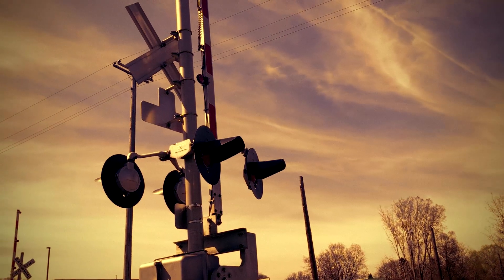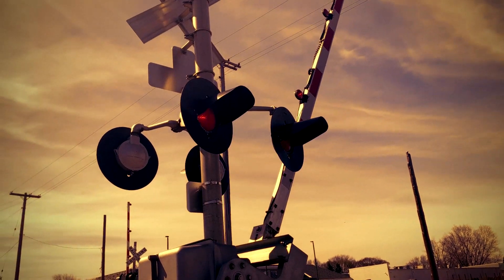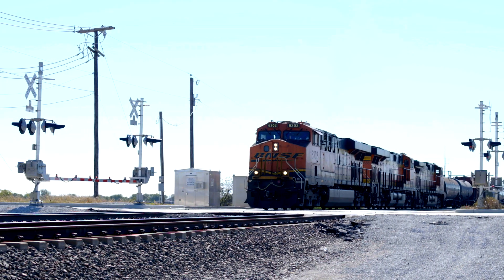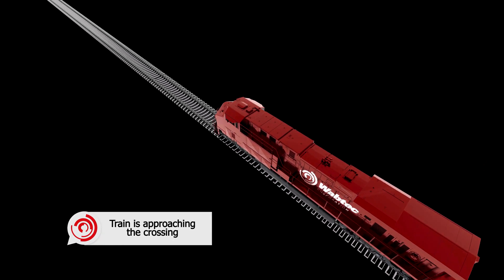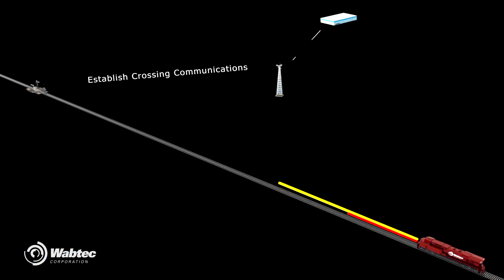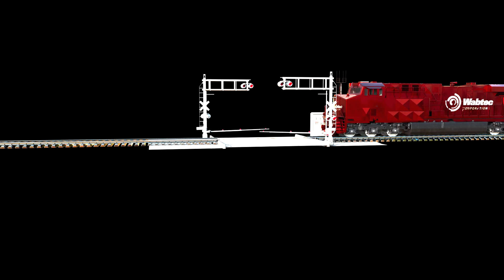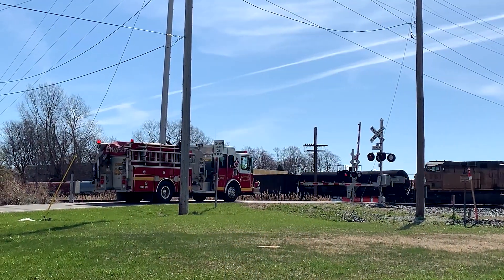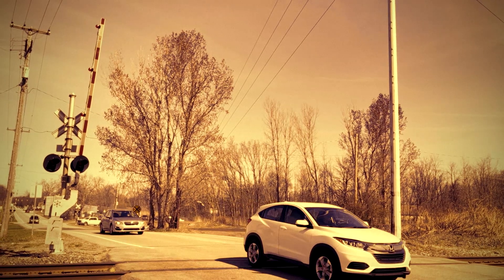Wabtec: Wireless Smart Crossings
Learn how Wabtec's digital solutions are helping to make rail crossings safer and smarter.